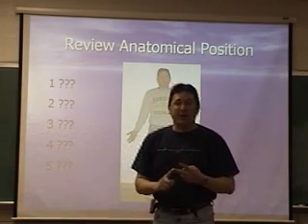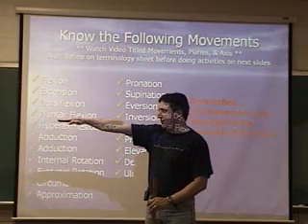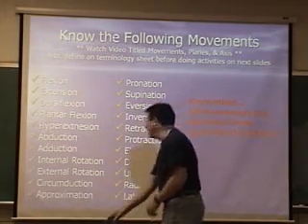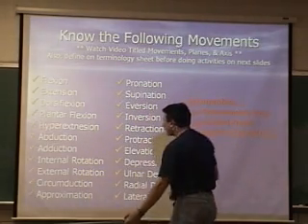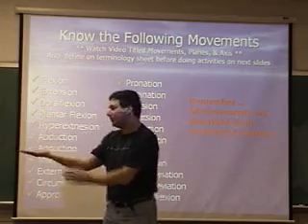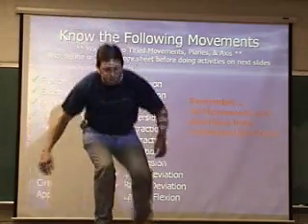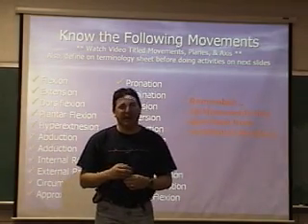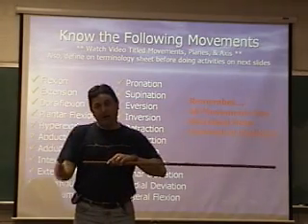Intro to Anatomy - Planes, Axis, and Joint Movements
An intro to anatomy video that introduces you to movement terminology.  This includes joint movements common to the human body.  The idea of axis and plane of movement is also discussed.